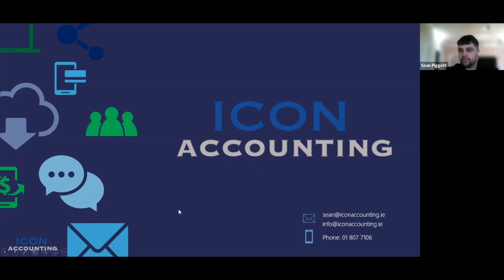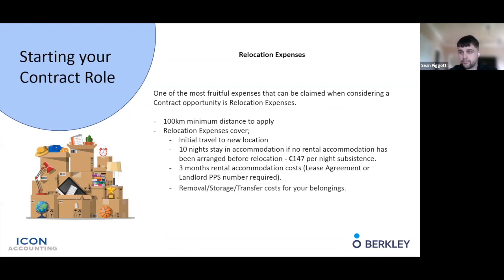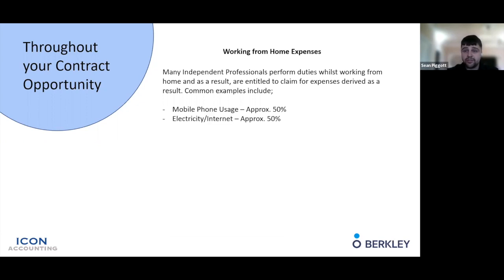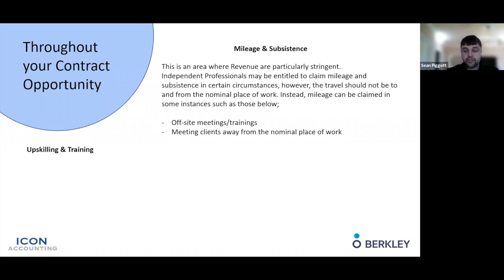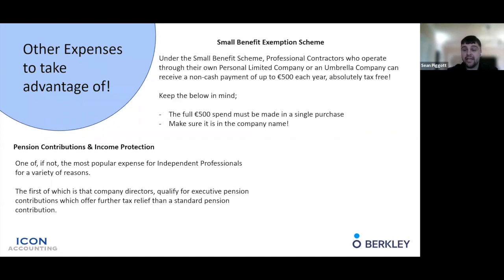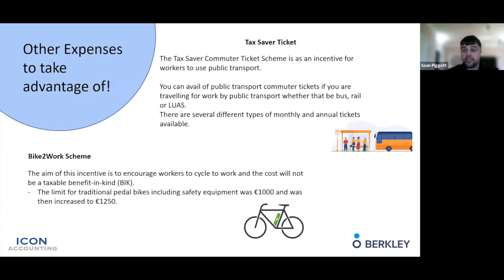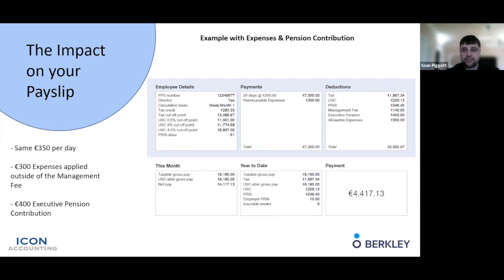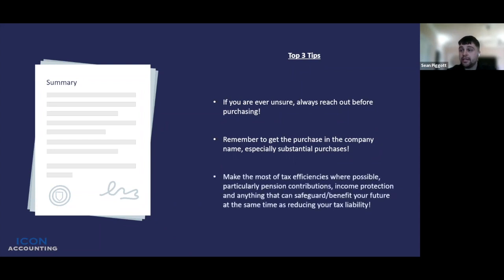Contractor Expenses | What Can I Claim?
One of the major benefits of working as an Independent Professional Contractor is the ability to maximise your take-home pay by claiming expenses. However, Ireland’s tax system can be tricky to navigate, meaning contractors could easily miss out on opportunities for relief, particularly in relation to expenses. In this webinar, our expert speakers will provide an in-depth exploration of the topic of expenses and offer a comprehensive walk-through of the claims process.

Watch this webinar recording and find out:

✔️ How to maximise your take-home pay by claiming expenses
✔️ All the different expenses available for Independent Professional Contractors
✔️ How to claim expenses from the Revenue